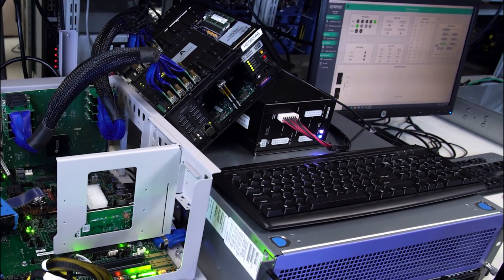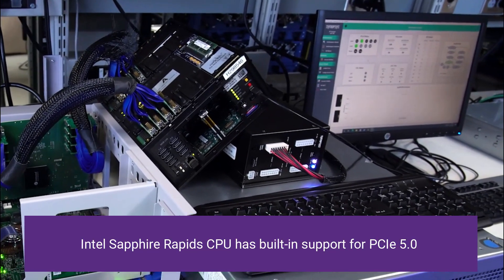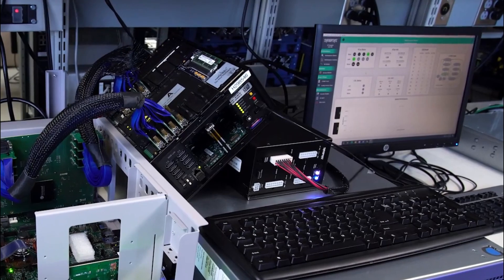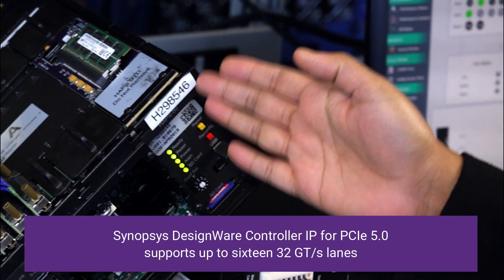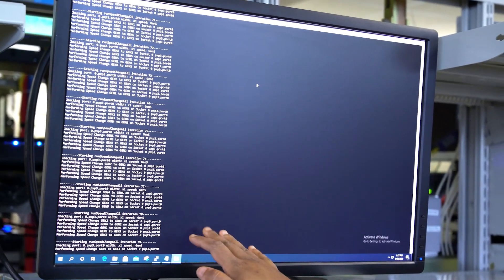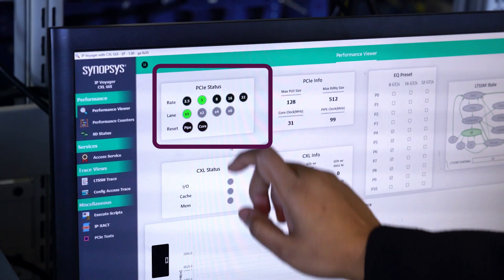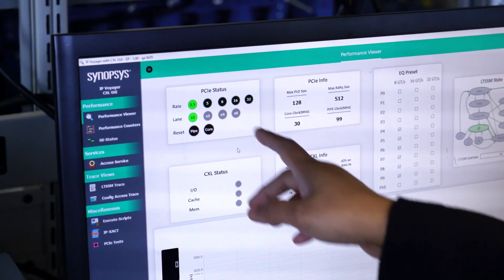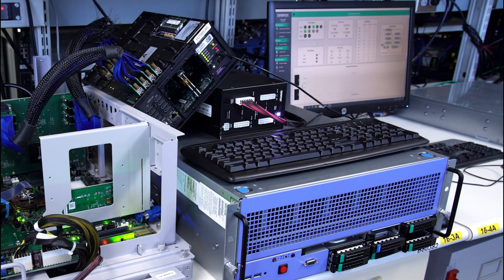Synopsys and Intel Full System PCIe 5.0 Interoperability Success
This video demonstrates industry's first successful system-level PCI Express (PCIe) 5.0 interoperability between the Synopsys DesignWare Controller and PHY IP for PCIe 5.0 and Intel Xeon Scalable processor (codename Sapphire Rapids). The ecosystem can use the companies' proven solutions to accelerate development of their PCIe 5.0-based products in high-performance computing and AI applications. More information about DesignWare IP Solutions for PCI Express